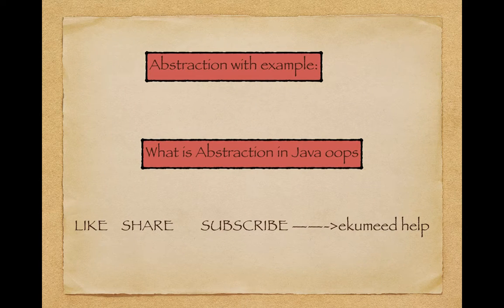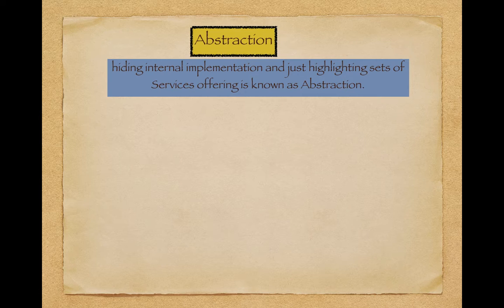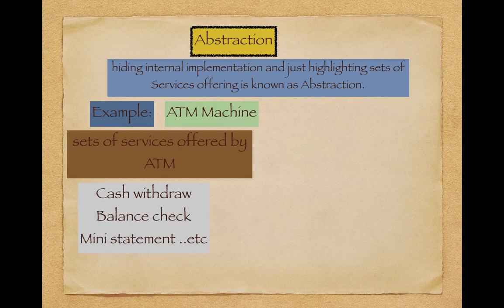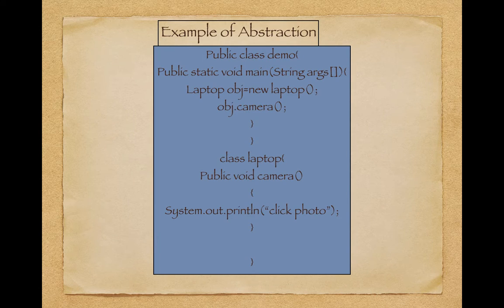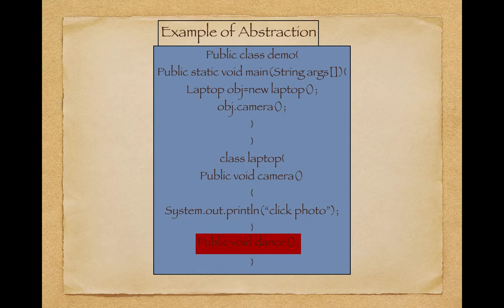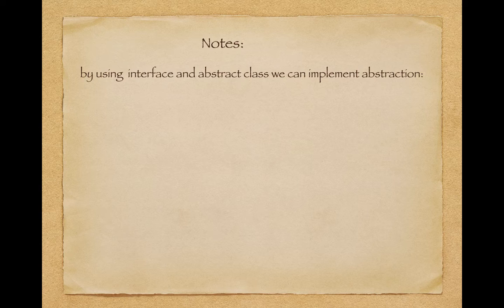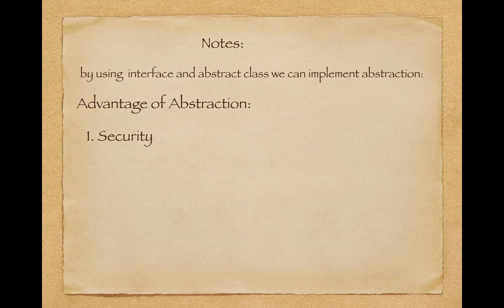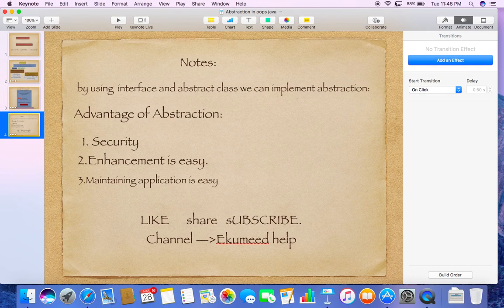Abstraction with example in java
Abstraction in java,.abstraction with example in java.